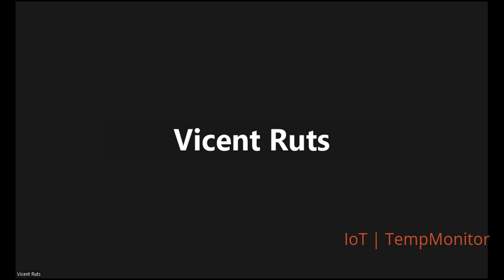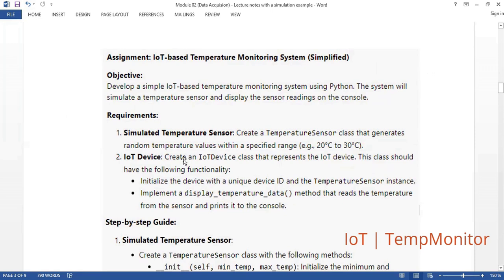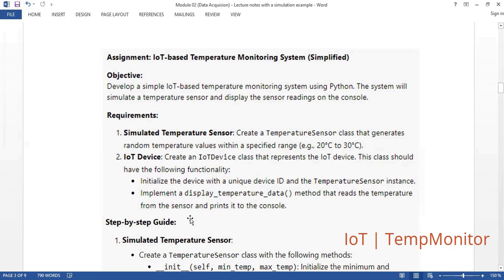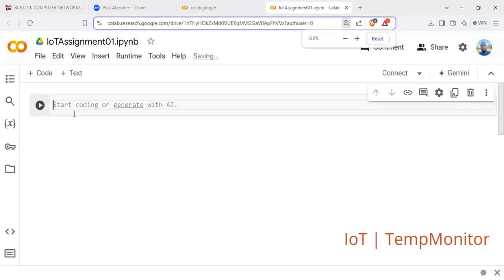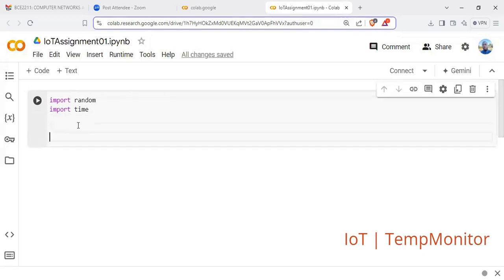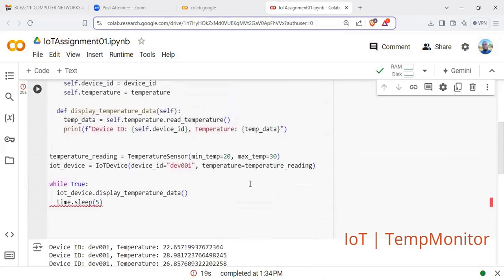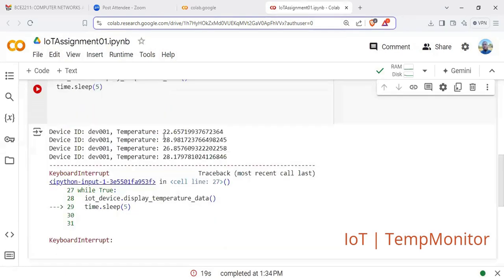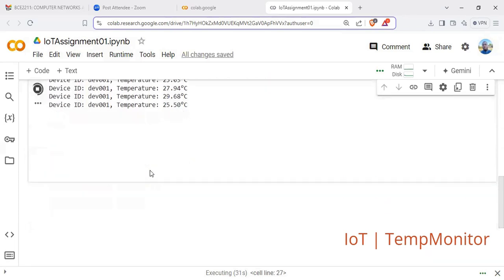Module02 | TempMonitor | Simulation Example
Internet of Things temperature monitor simulation example